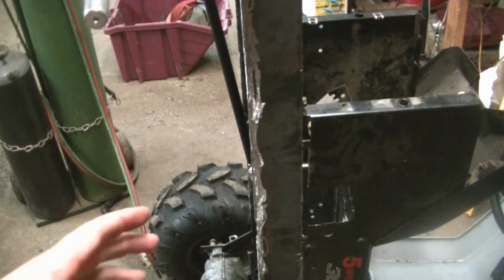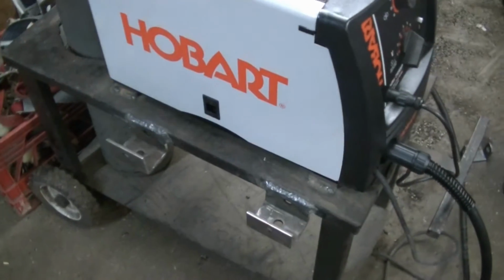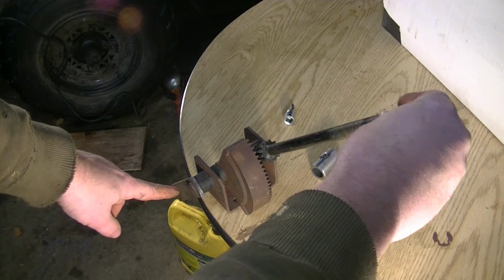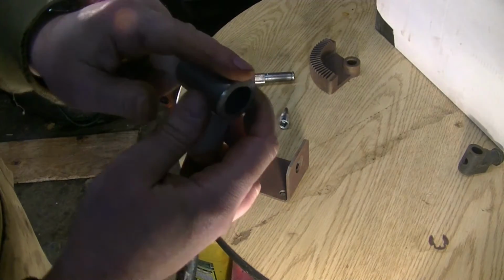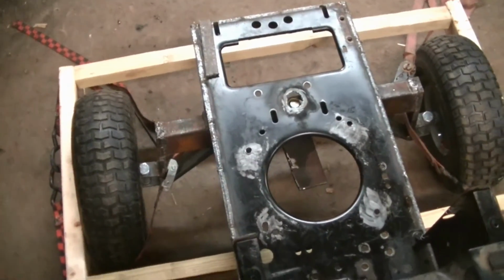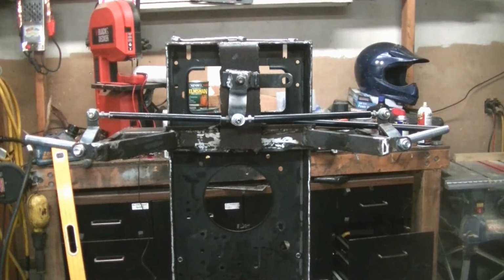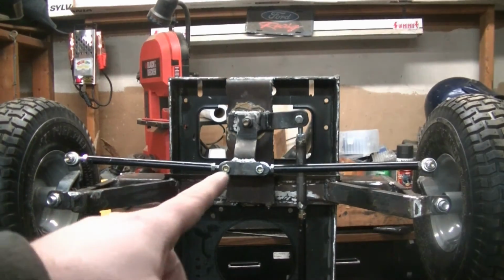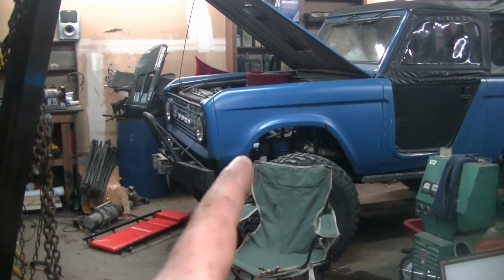Offroad Mower Steering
After a long wait and a few set backs I finally got the steering done on the offroad mower.  I also got the frame reinforced.